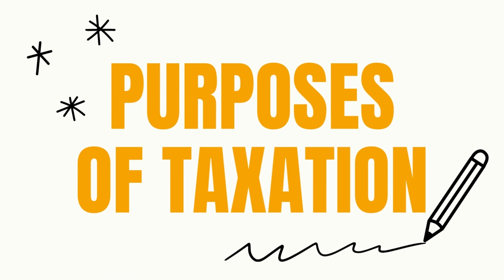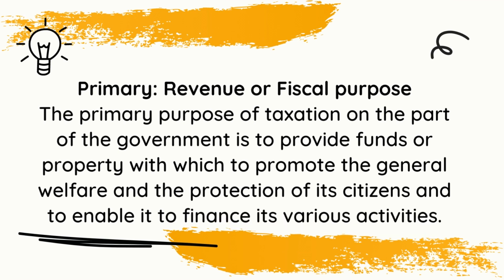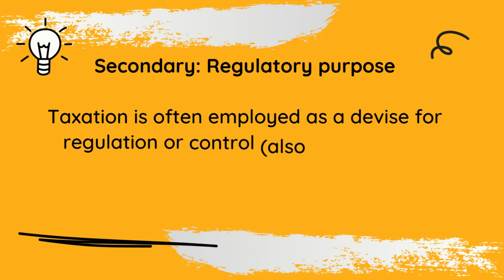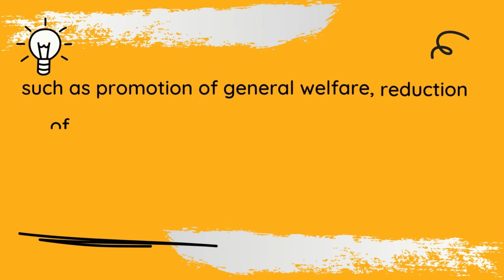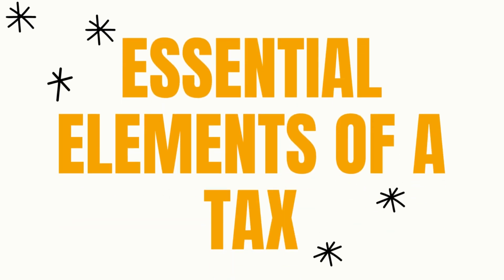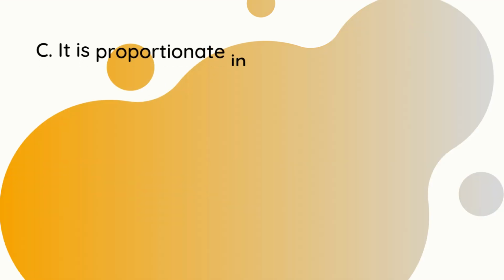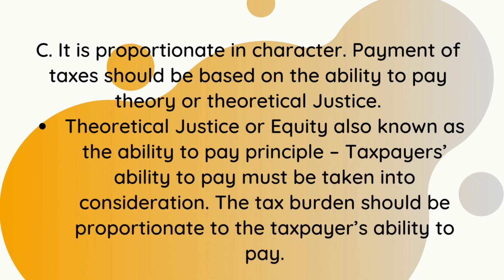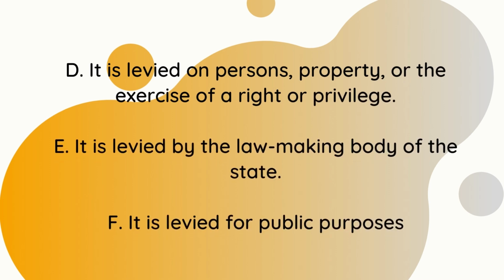TAX 101: Guide in Income Taxation Ep. 1 | What is Taxation?